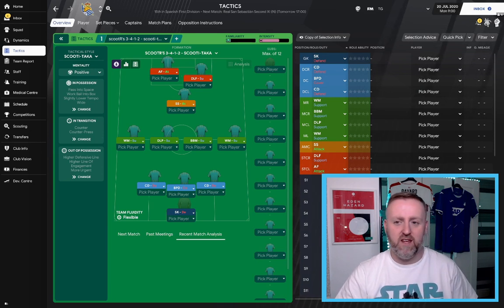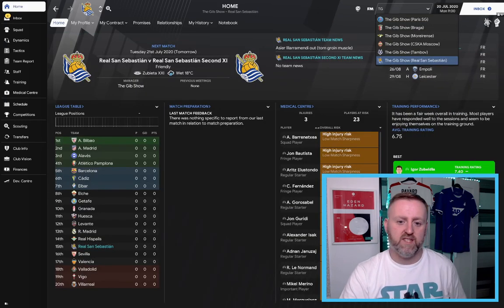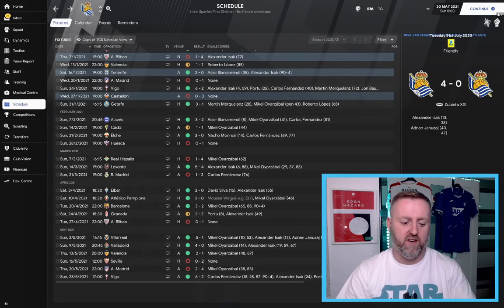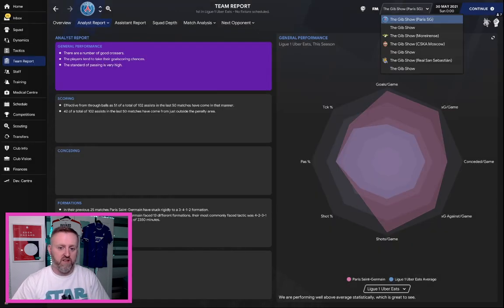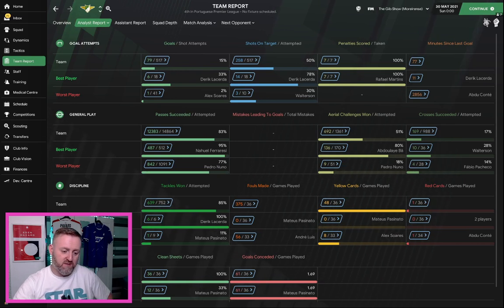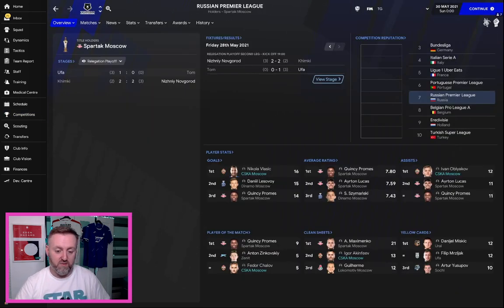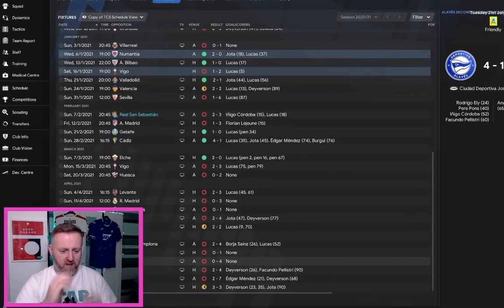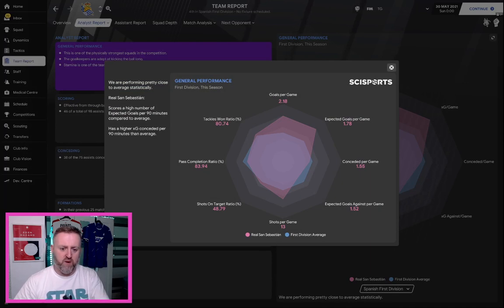TOP SCORERS | Scooti-Taka 3-4-1-2 | Football Manager 2021 | Tactics Test Tuesday | Best FM21 Tactics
ALL INSTRUCTIONS COVERED FOR FOOTBALL MANAGER TOUCH PLAYERS AND XBOX PLAYERS

Hi, Welcome to the channel, after the success of my tactics tests on the FM Network, we are bringing it here. 'Tactics Test Tuesday' does what it says on the tin.

It may be tactics myself or my friends have created, or your tactic could feature on here.

All instructions are given at the start of the video for the players that cant download the tactic.

Follow him and go check out his TWITCH channel

DOWNLOAD THE TACTIC

DOWNLOAD MY SET-PIECES

So...How do we do it ?

We will select a number of different clubs within Football Manager 2021 and then holiday test until the end of the season. The Assistant Manager will pick the team, but using the selected tactic. We will go through league positions, player stats and other interesting things that happen. Then you can decide if it's worth downloading and trying it out.

Most tests will feature PSG as they are a great indicator of just how powerful a tactic can be.

My friend Tom Coast and I used to go to the cinema, watch a movie, then discuss it while trying a new beer. Now, during Lockdown, we still watch a movie, we still enjoy a beer, but it’s all down online.

About Andrew

Andrew is a former football journalist, writer, podcaster who, has worked for FourFourTwo, The Mirror, ESPN, Yahoo, Unibet, Paddy Power and used to run the successful French Football Weekly website. Now, he is just a man who enjoys Football Manager and rediscovered the game during Lockdown in March 2020.